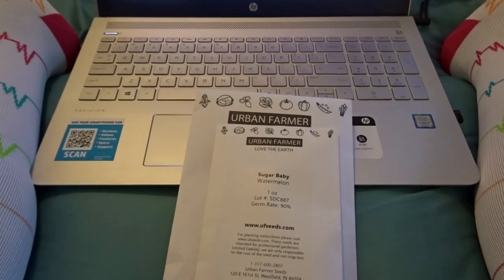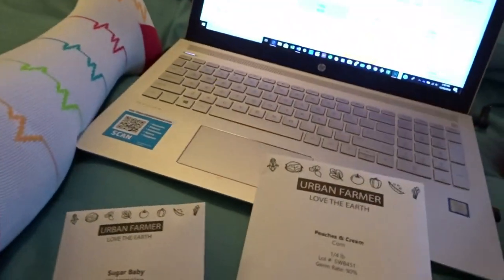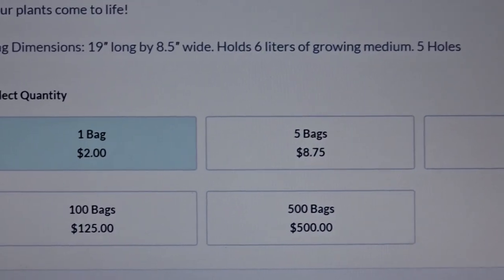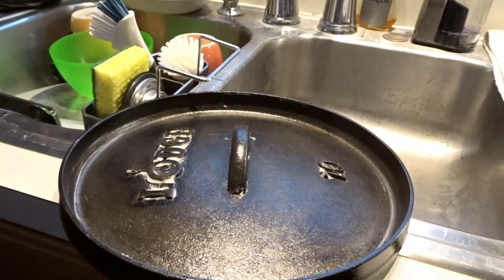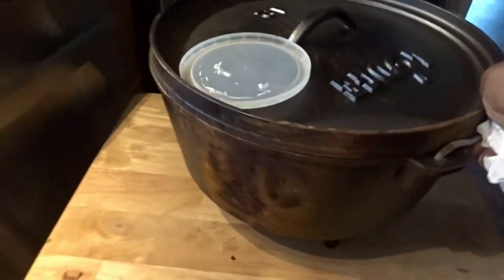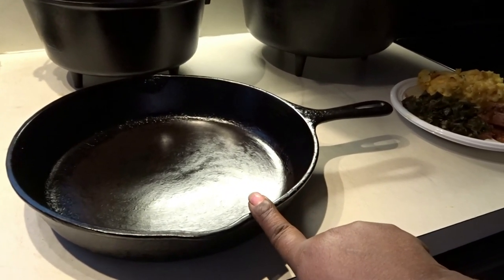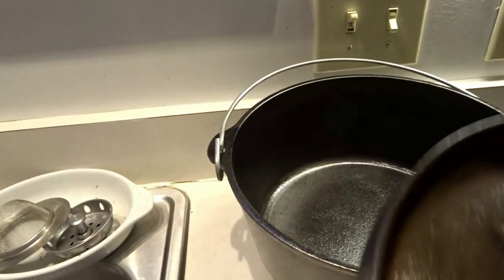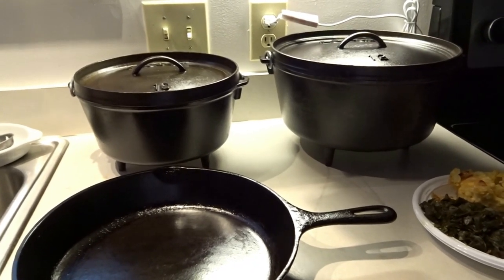Seed Haul & Seasoning a Lodge Cast Iron Dutch Oven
At the end of this description is a brief summary of why I started gardening.

3. Vermisterra Worm Castings & Tea

Here are some of my favorite canning, gardening and prepping books:

1. Ball Complete Book of Home Preserving
2. The Vegetable Gardener’s Bible by Edward C. Smith
3. All New Square Foot Gardening by Mel Bartholomew
4. The Lost Ways by Claude Davis
5. The Ultimate Dehydrator Cookbook by Tammy Gangloff